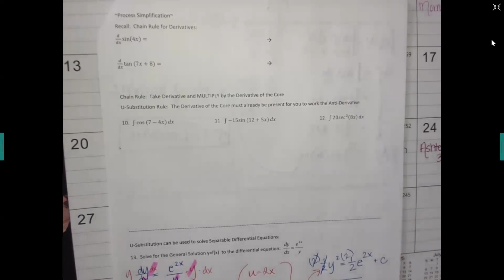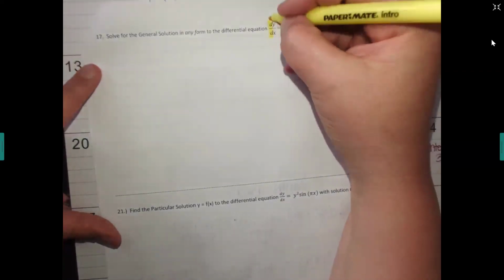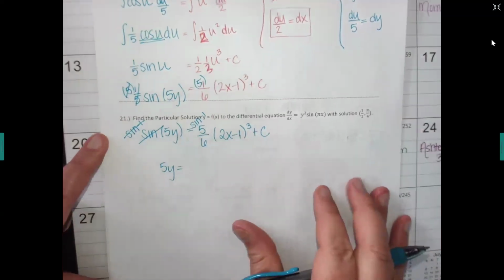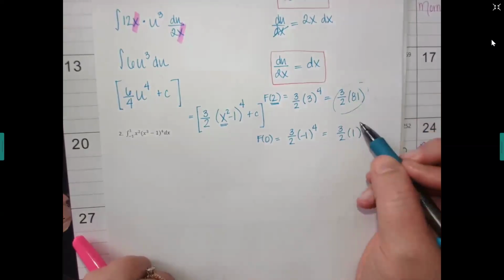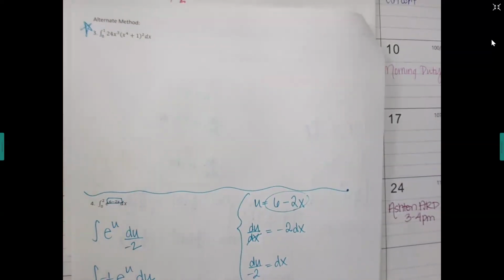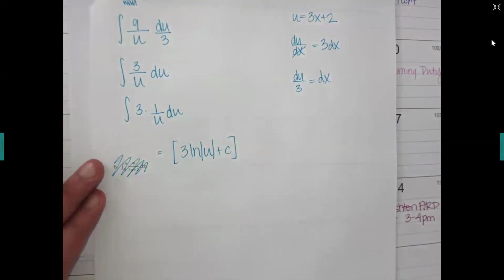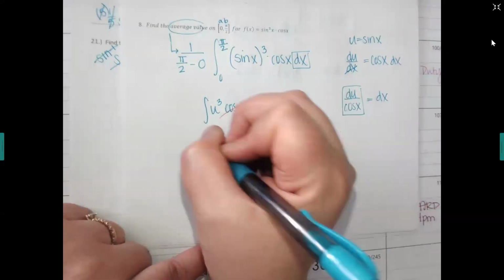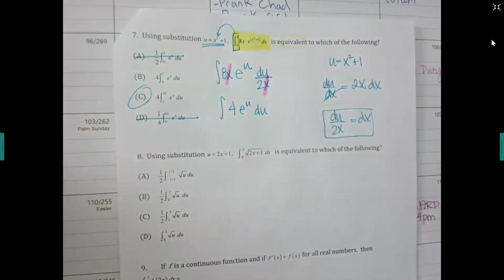AP Calc Notes: U Substitution with Definite Integrals